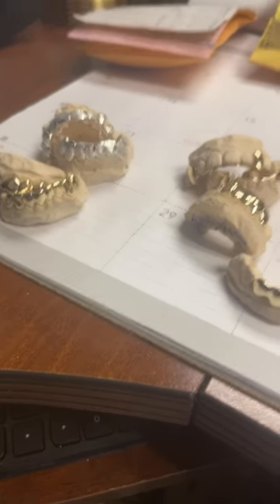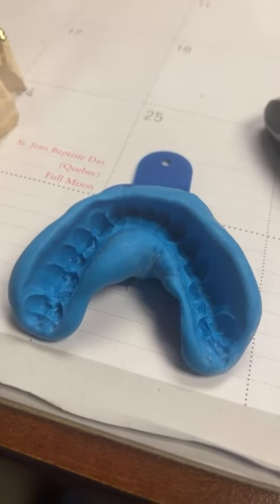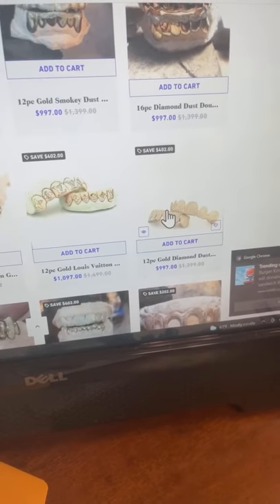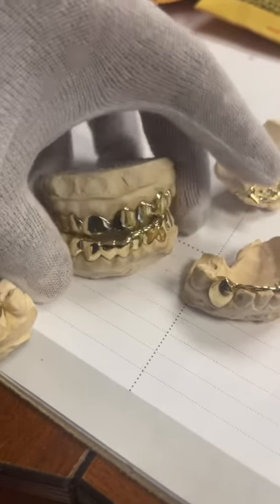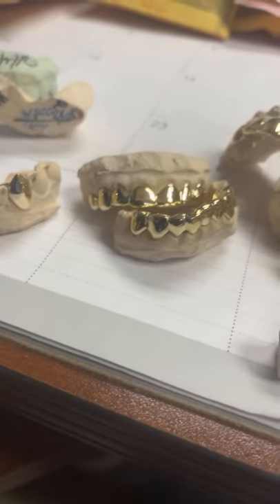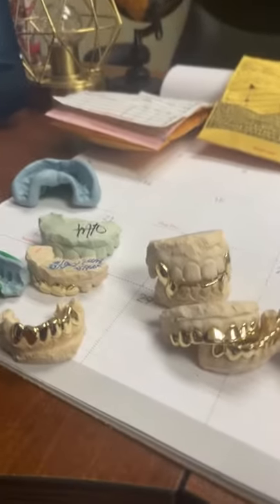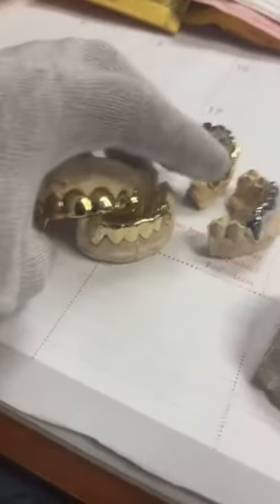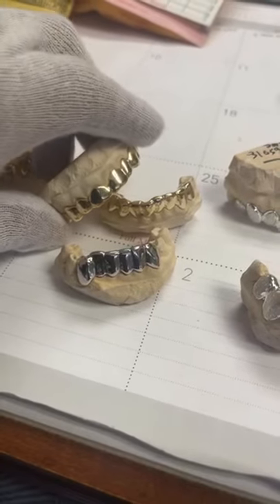How to Get FITTED FOR GRILLZ? @SeattleGoldGrills will show you how!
How to Get FITTED FOR GRILLZ?

👌  New to Seatle Gold Grills Youtube channel? Here's what you need to know!

Seattle Gold Grills is one of the premier distributors of Grillz & Custom Jewelry. Offering multiple kinds of grillz, Seattle Gold Grills has the capacity and the expertise to make your teeth come to life. We are the premiere manufacturer of gold grills for the State of Washington.  Our custom hand made grills can be found on the likes of NFL/NBA players, entertainers, entrepreneurs, etc.  Let your smile shine with a custom design from Seattle Gold Grills!